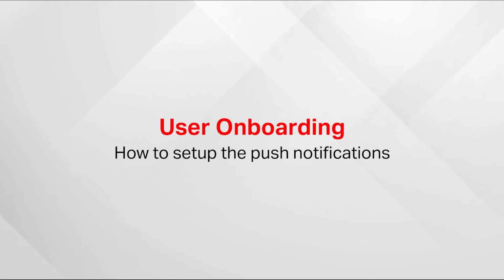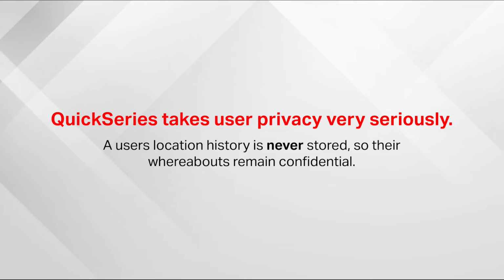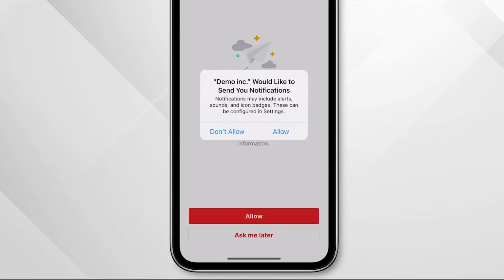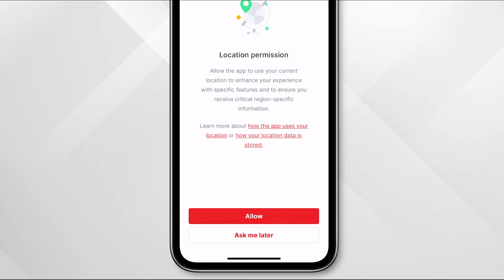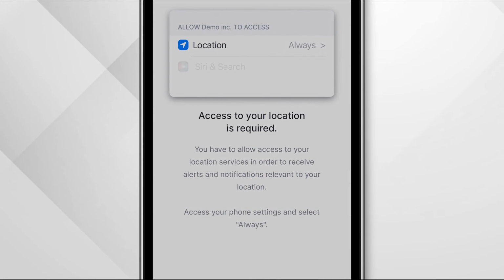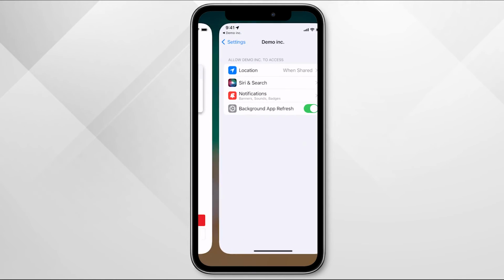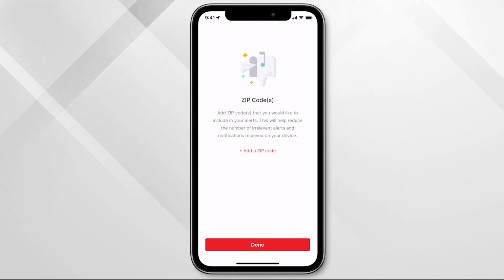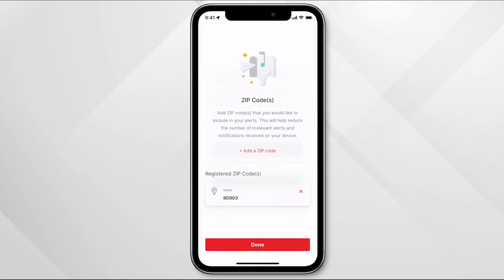QuickSeries User Onboarding Tutorial